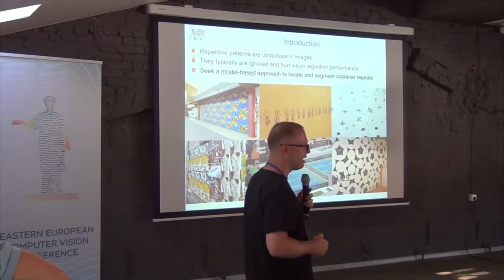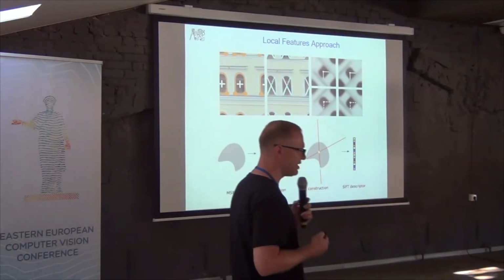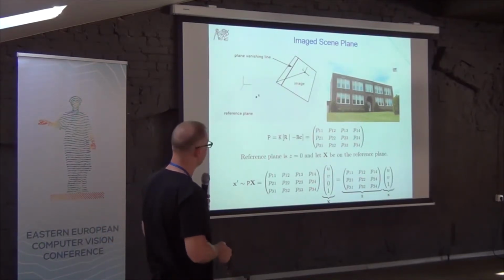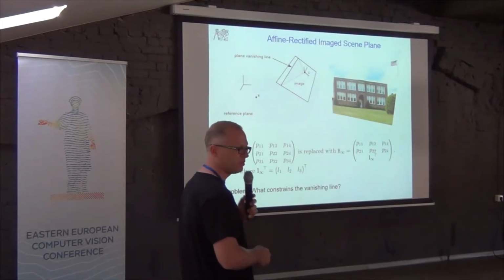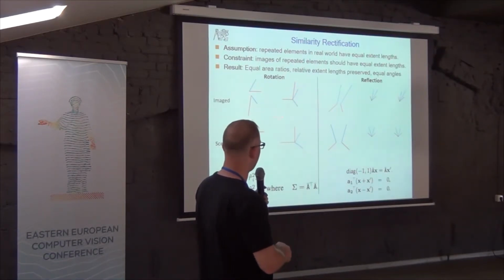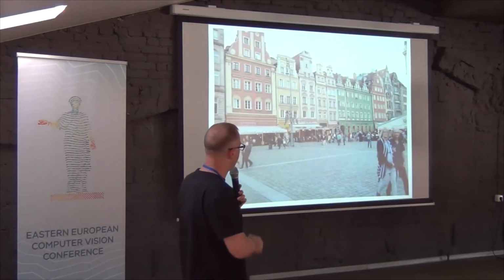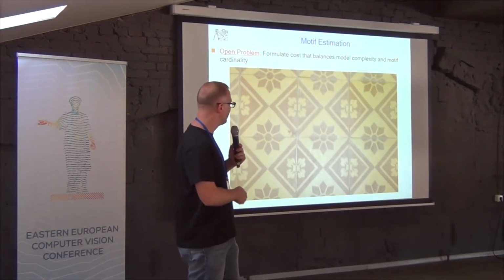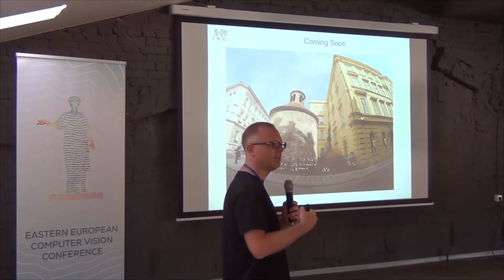James Pritts - Detection, rectification, and segmentation of co-planar repeated patterns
Eastern European Computer Vision Conference 2017
Speaker: James Pritts
Topic: Detection, rectification, and segmentation of co-planar repeated patterns